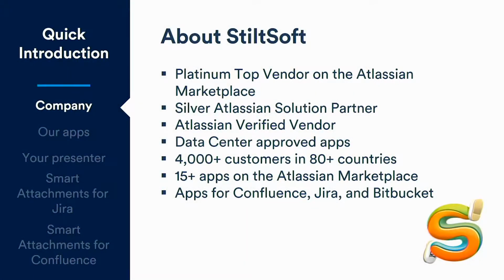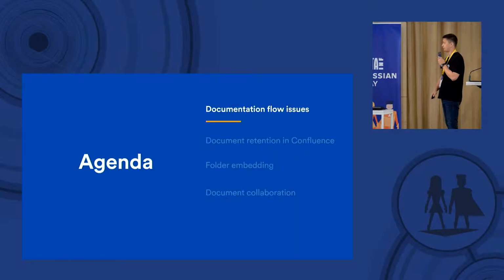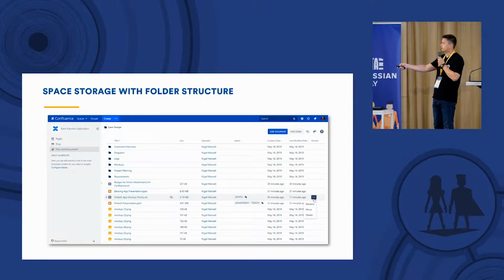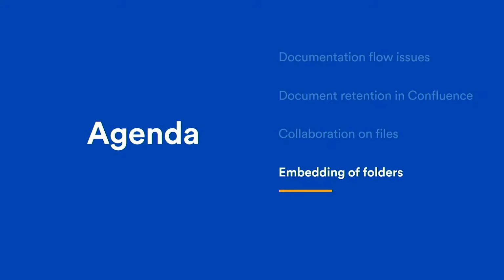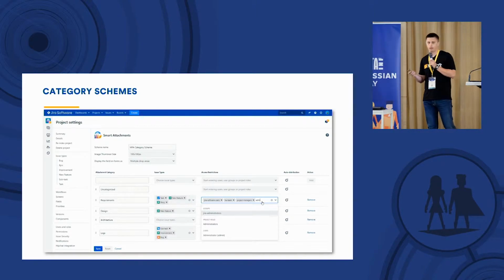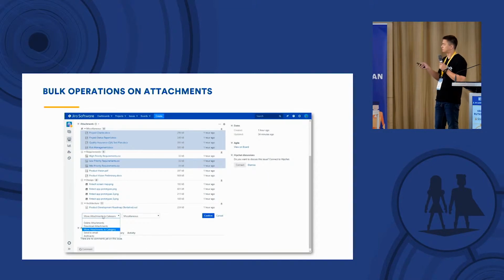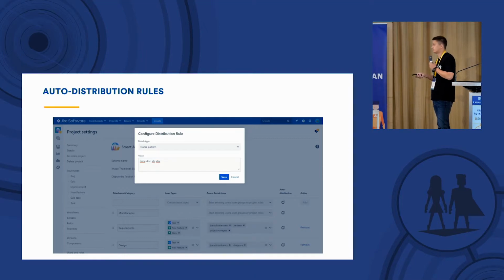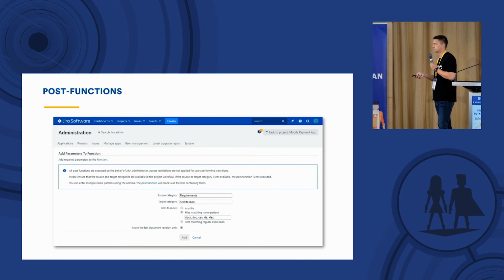Document management in Jira and Confluence at scale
| Atlassian Day is the most engaging event of the region 😎 where you can extend your knowledge and network within two days by emerging on the crowd of World-leading experts and the biggest Vendors in Budapest, Hungary. ⏰ Click on the link and reserve your spot for the next META-INF Atlassian Day!

Presenter: Vadim Rutkevich